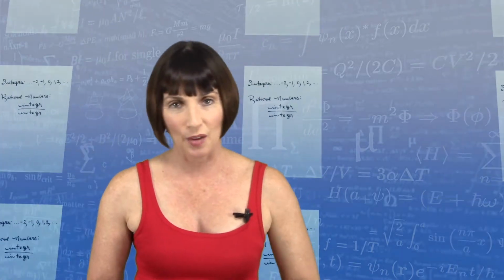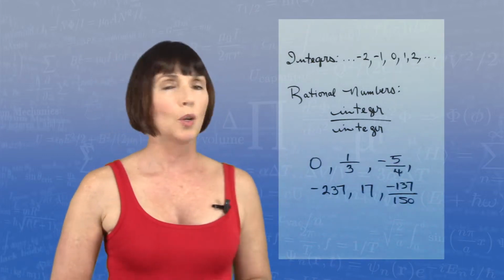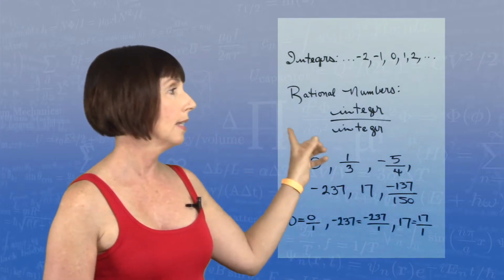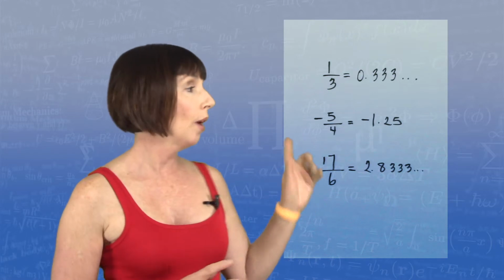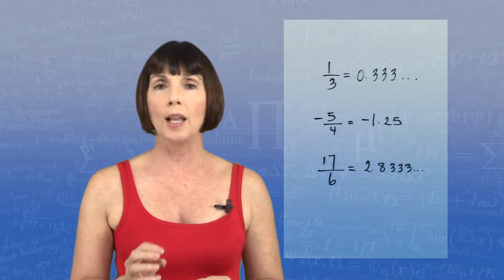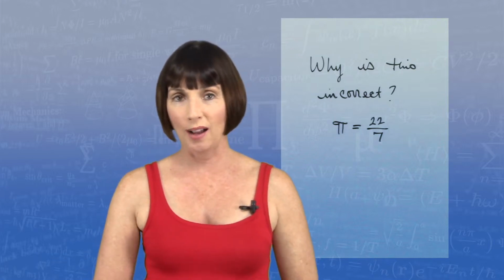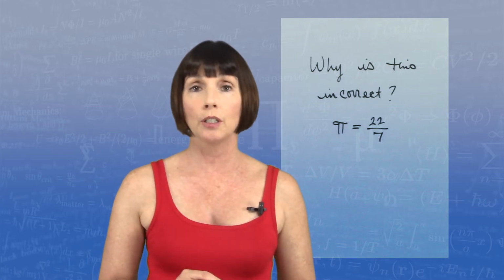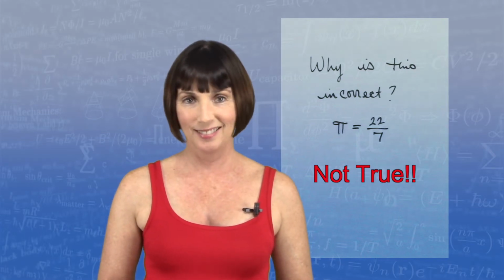Math Bytes w/ Allison: Rational Numbers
Learn what rational numbers are and how to distinguish them from irrational numbers. Important for working with polynomials and doing algebra.